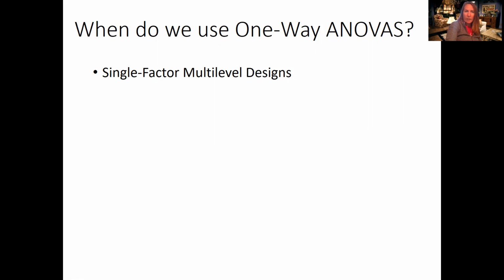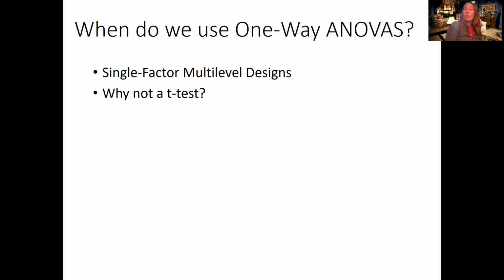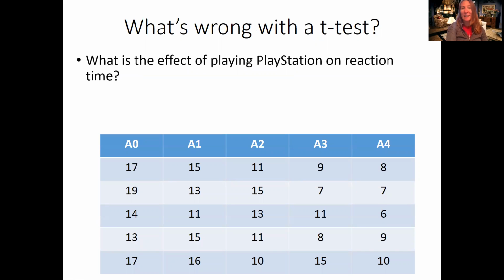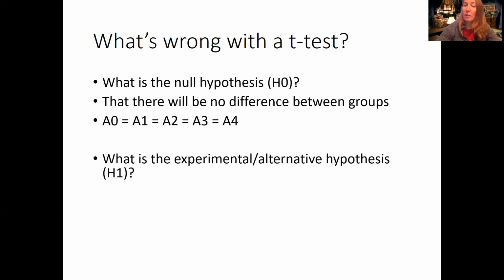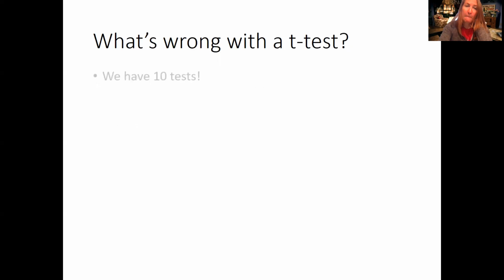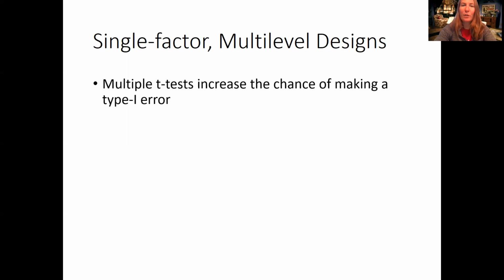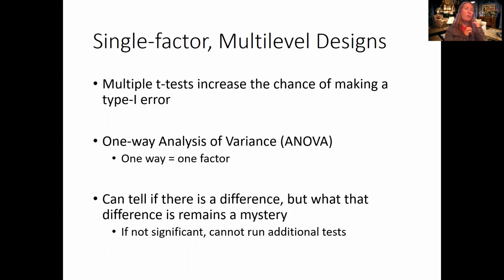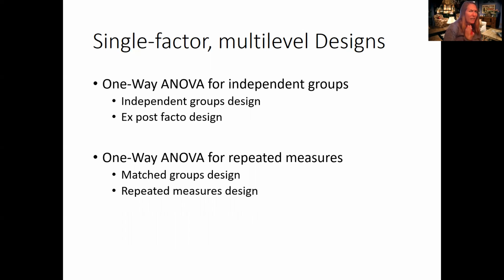BNS 210 One Way ANOVAs